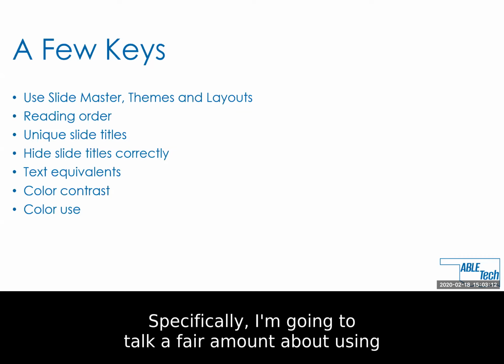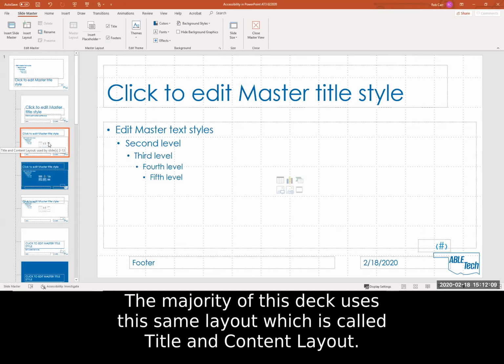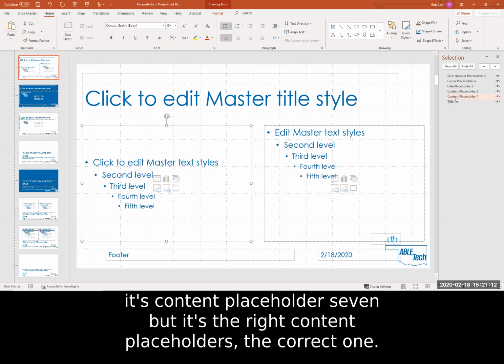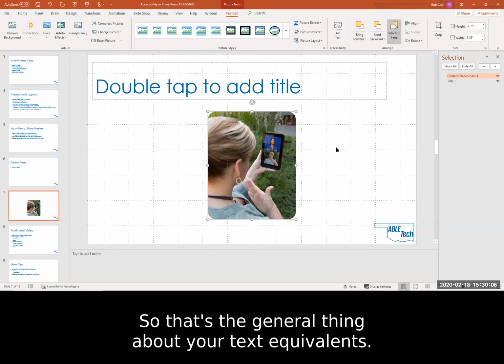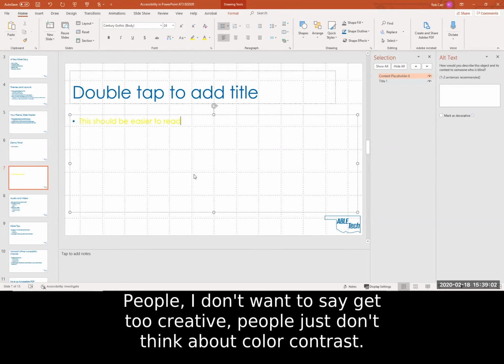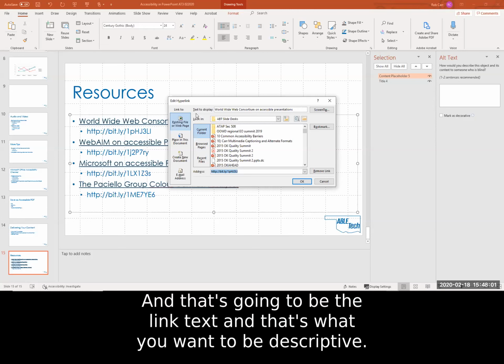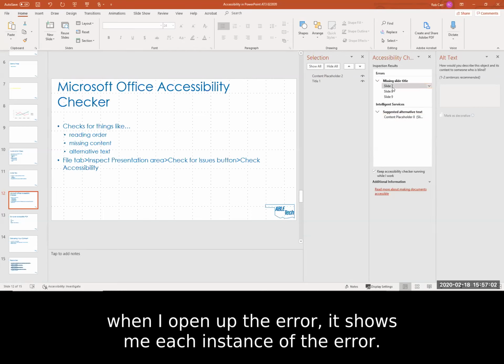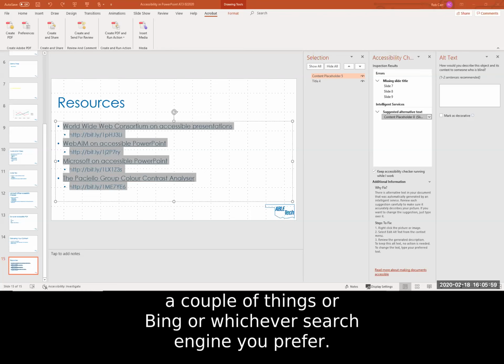Accessibility in PowerPoint, ICT Accessibility Webinar, Feb 18, 2020